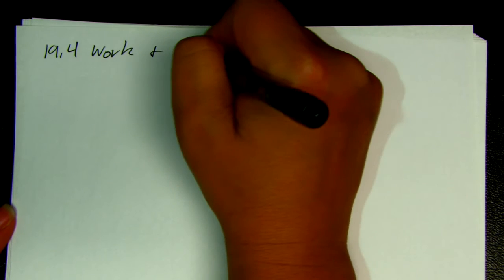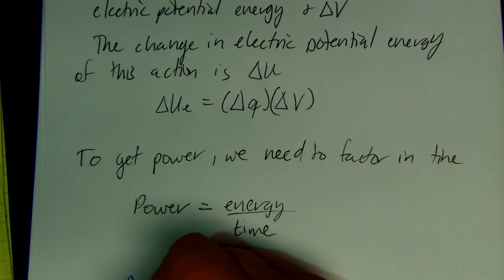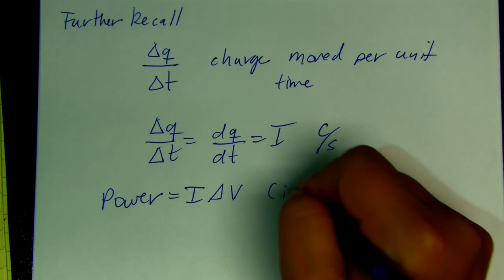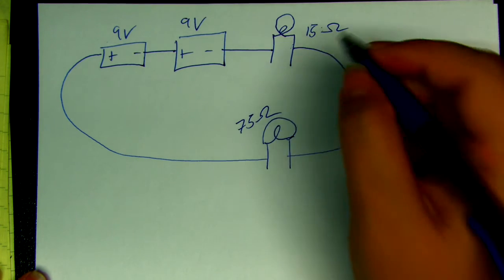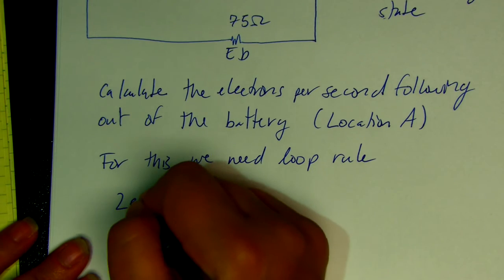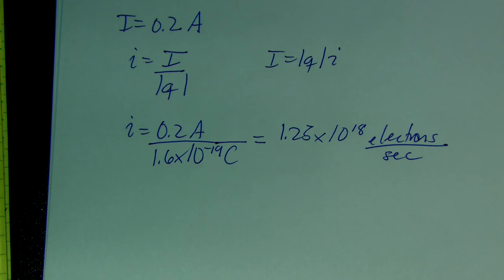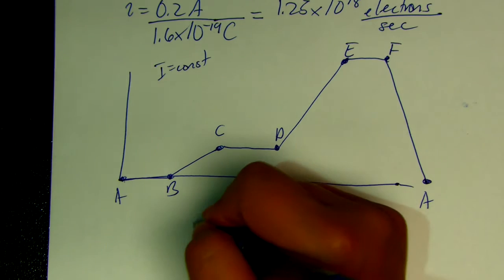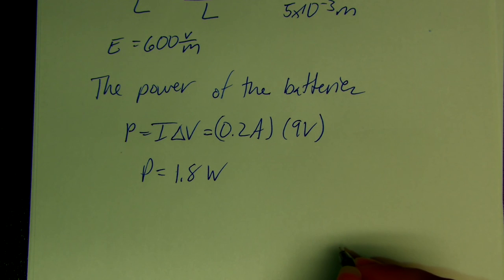NWC Physics 2: 19.4